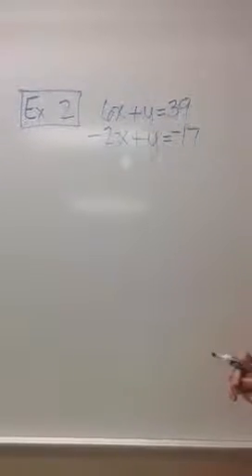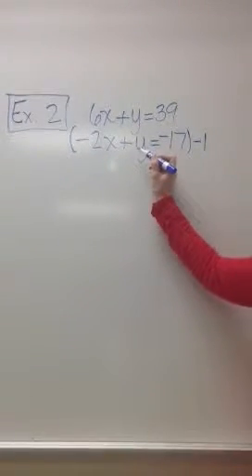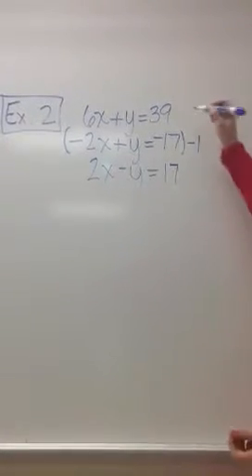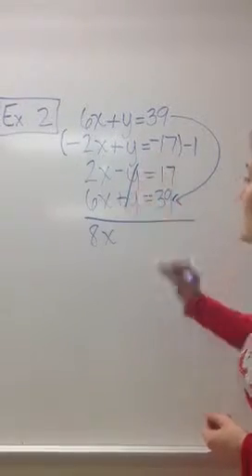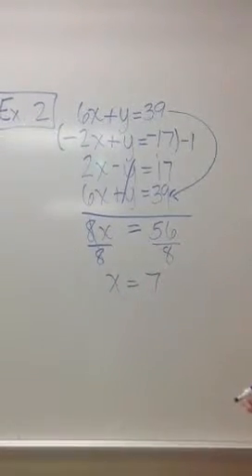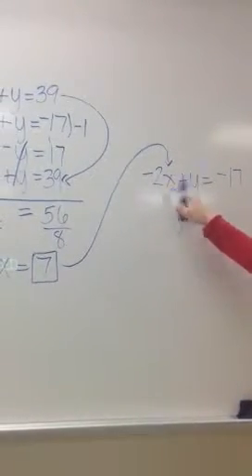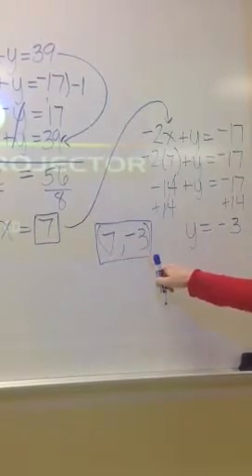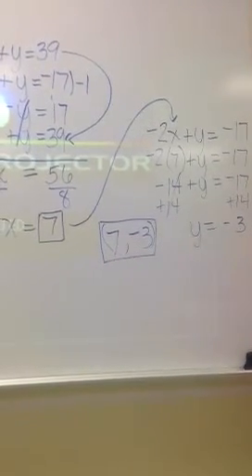THS Algebra1 Solving Systems by Elimination Video 3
This video shows how to solve a system of equations by elimination when you have to multiply one equation by a number in order to have additive inverses.